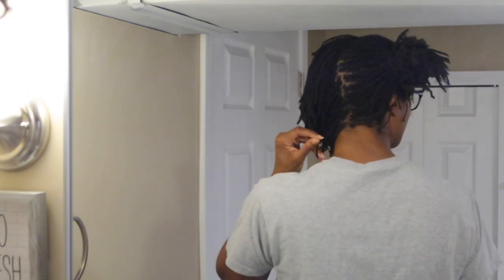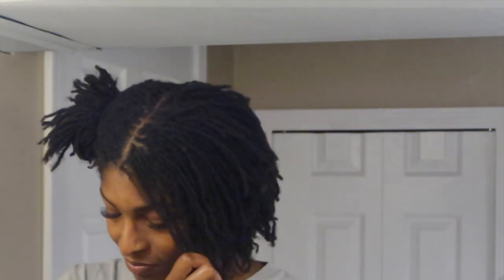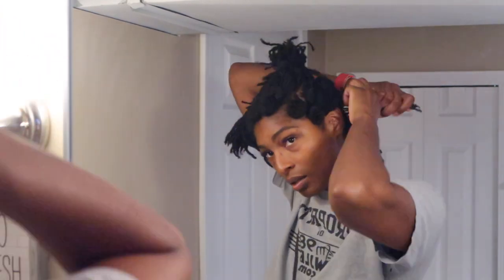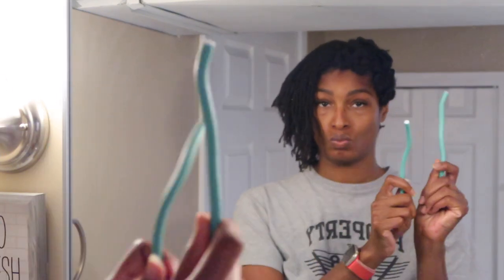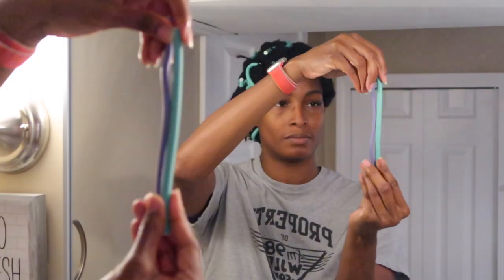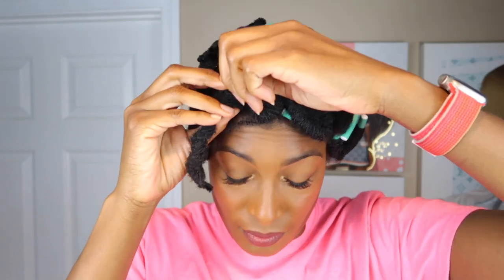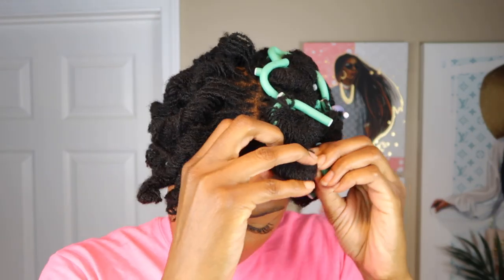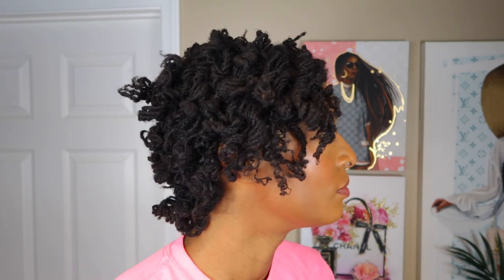Which SISTERLOCKS style is best? Pipe-Cleaners vs. Flexi-Rods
Hey guys! In this video, I show you guys how my Sisterlocks look in Pipe-Cleaners vs. Flexi- Rods and which one I think is best. Let me know in the comments which one you liked.

 Items that I use on my Locs:

Loc Jewelry

Seed Bead Needle

Rubberband Cutter

Bendable Headbands